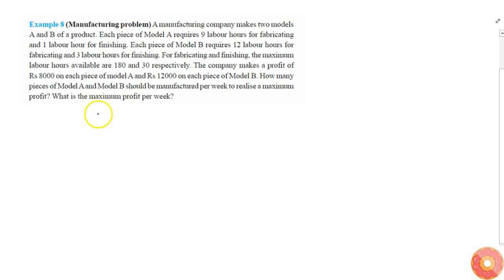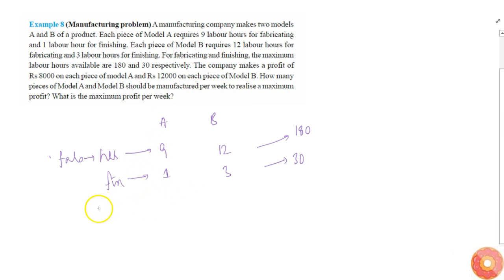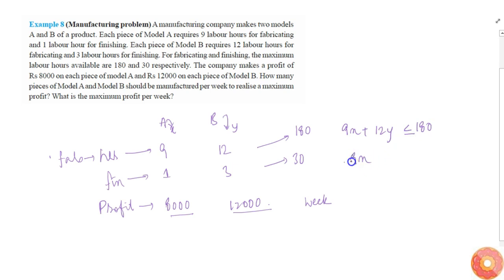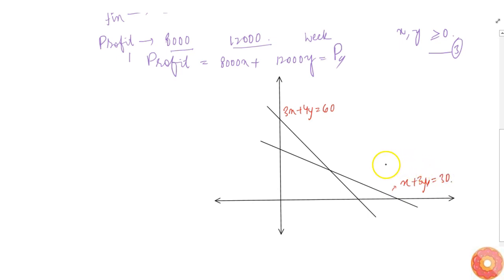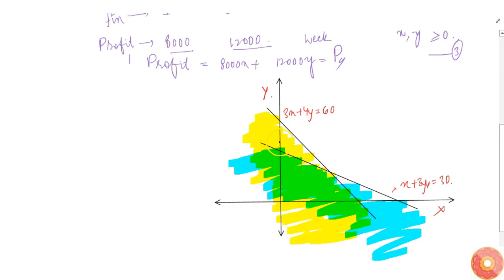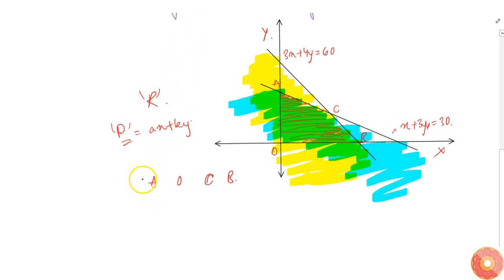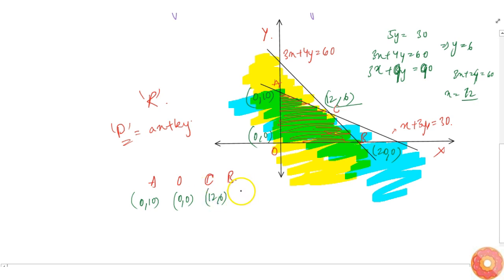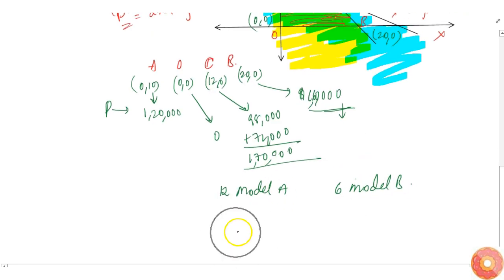(Manufacturing problem) A manufacturing company makes two models A and B of a product. Each piec...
Question From - NCERT Maths Class 12 Chapter 12 SOLVED EXAMPLES Question – 8 LINEAR PROGRAMMING CBSE, RBSE, UP, MP, BIHAR BOARD

QUESTION TEXT:-
(Manufacturing problem) A manufacturing company makes two models A and B of a product. Each piece of Model A requires 9 labour hours for fabricating and 1 labour hour for finishing. Each piece of Model B requires 12 labour hours for fabricating and 3 labour hours for finishing. For fabricating and finishing, the maximum labour hours available are 180 and 30 respectively. The company makes a profit of Rs 8000 on each piece of model A and Rs 12000 on each piece of Model B. How many-pieces of Model A and Model B should be manufactured per week to realise a maximum profit? What is the maximum profit per week?

Related Questions & Solutions:

1. Solve the following linear programming problem graphically: Maximise `Z = 4x +y` . . . (1) subject to the constraints: `x+ylt=50` . . .(2) `3x+ylt=90` . . .(3) `xgeq0,ygeq0` . . .(4)...

2. Solve the following linear programming problem graphically : Minimise `Z = 200 x + 500 y` . . . (1) subject to the constraints: `x+2ygeq10` . . .(2) `3x+4ylt=24` . . .(3) `xgeq0,ygeq0` . . .(4)...

3. Solve the following problem graphically: Minimise and Maximise `Z = 3x + 9y` . . . (1) subject to the constraints: `x+3ylt=60` . . . (2) `x+ygeq10` . . . (3) `xlt=y` . . . (4) `xgeq0,ygeq0` . . . (5)...

4. Determine graphically the minimum value of the objective function `Z = 50 x + 20 y` . . .(1) subject to the constraints: `3x-ygeq-5` . . .(2) `3x+ygeq3` . . .(3) `2x-3jlt=12` . . .(4) `xgeq0,ygeq0` . ...